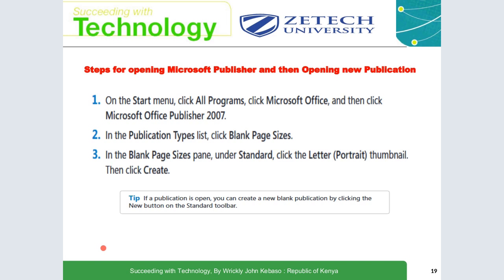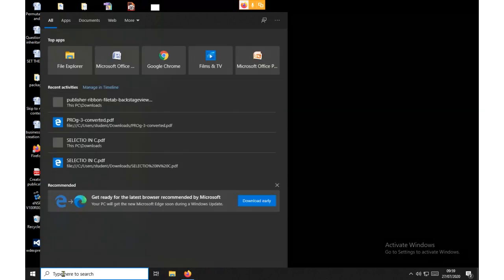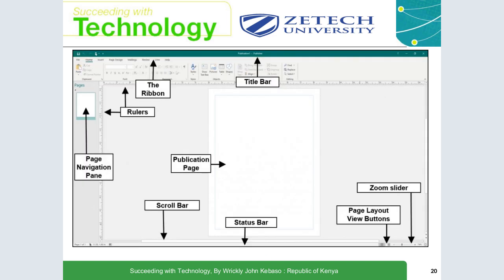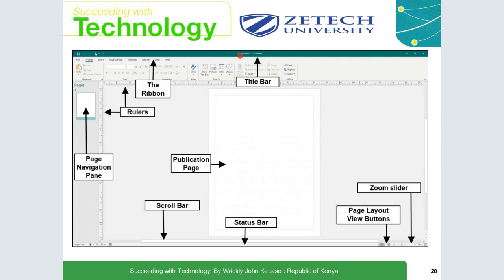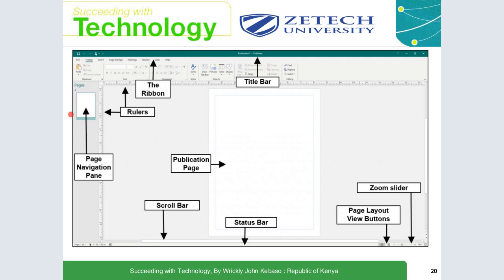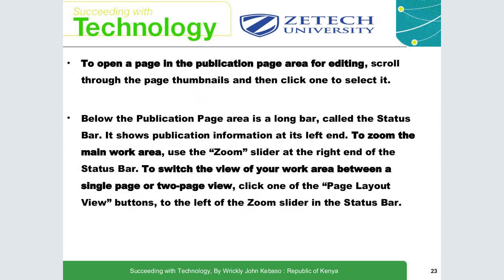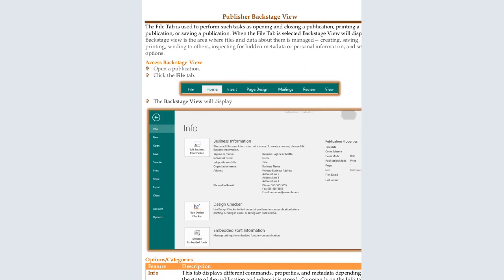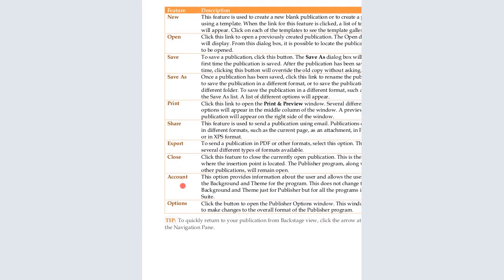PUBLISHER LES 3